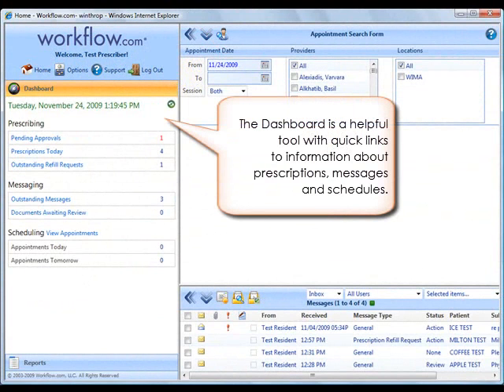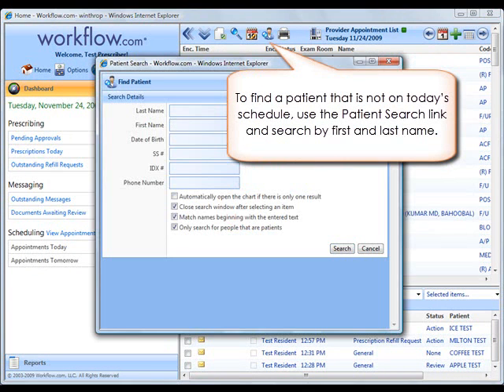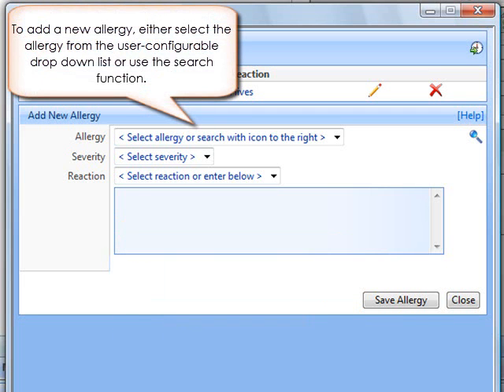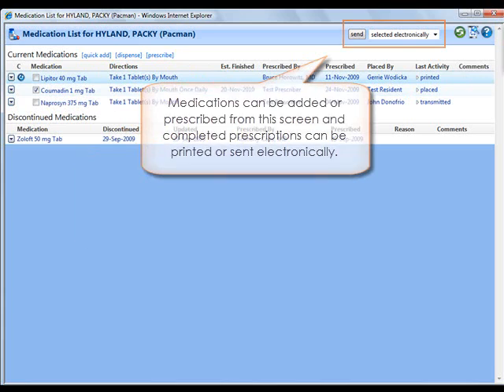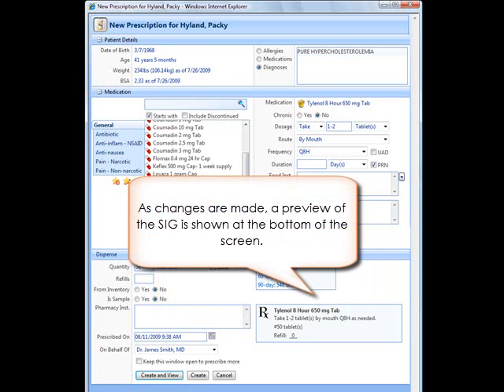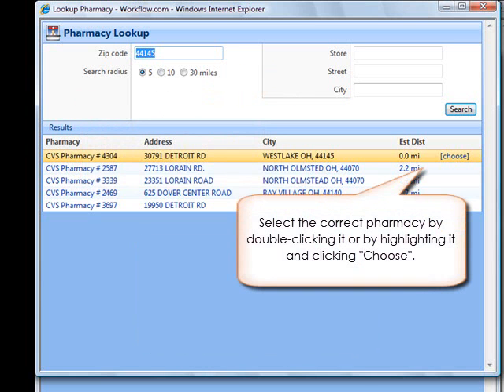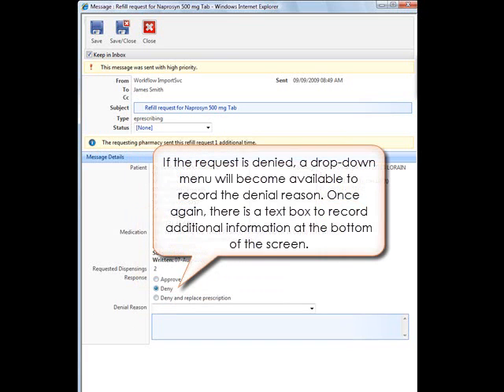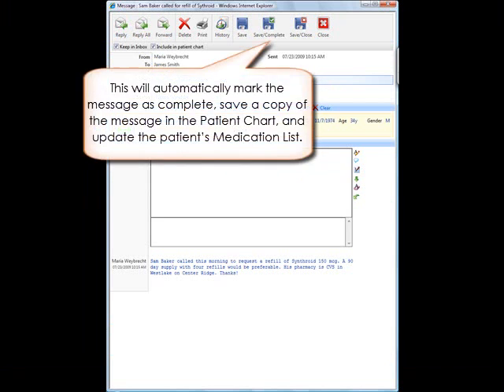Workflow ERX prescribing narrated Dave Cohen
E-learning overview for Workflow ERX narrated by dave Cohen